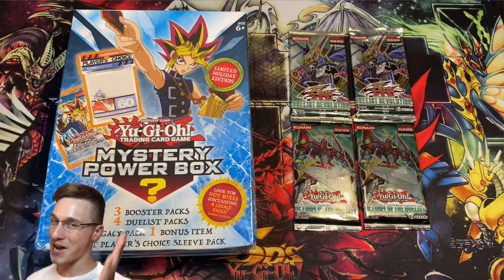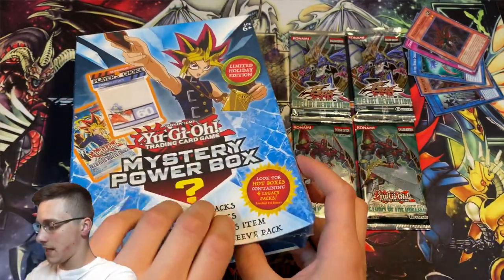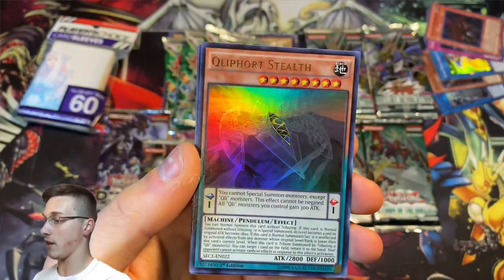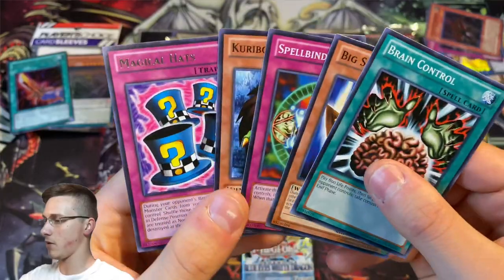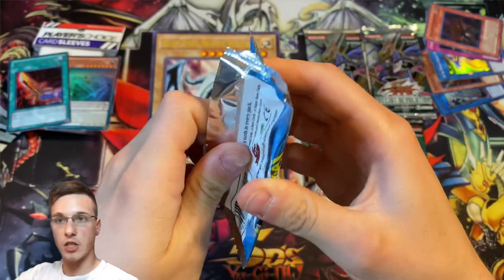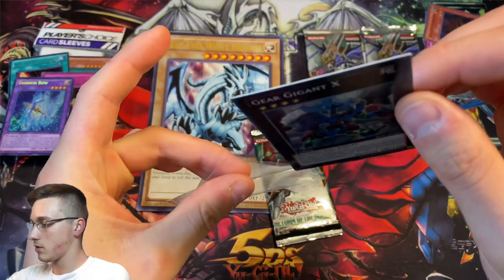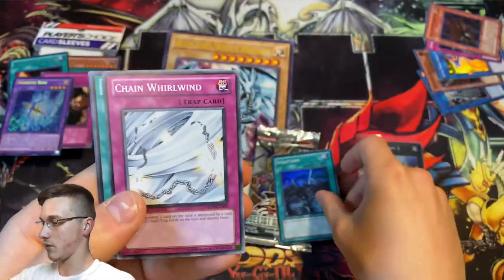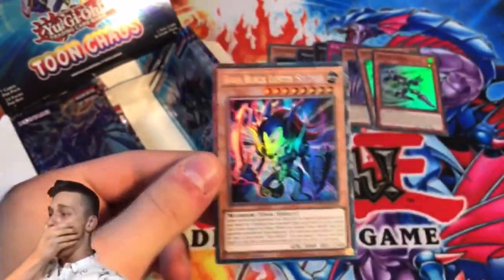*ANOTHER* Yu-Gi-Oh! MYSTERY POWERBOX Opening + BONUS Booster Packs ✅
Welcome everyone to today’s daily Yugioh content! I hope you enjoy this one we cracked some epic product!